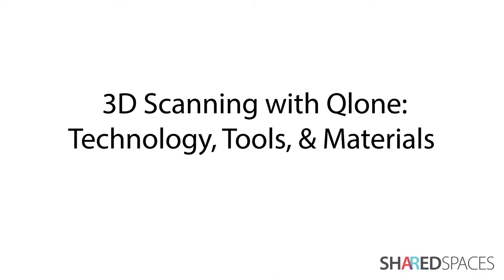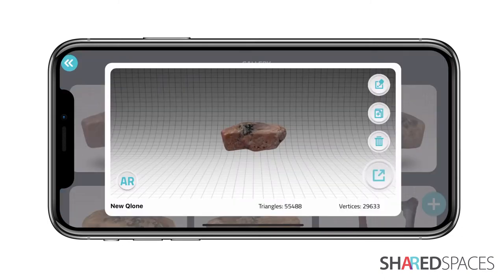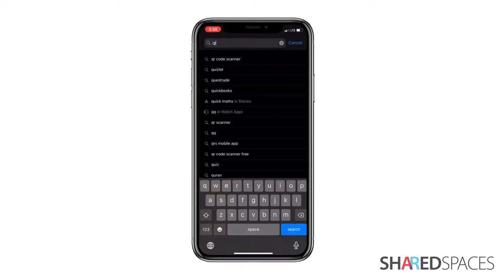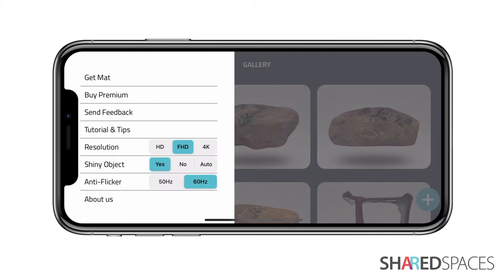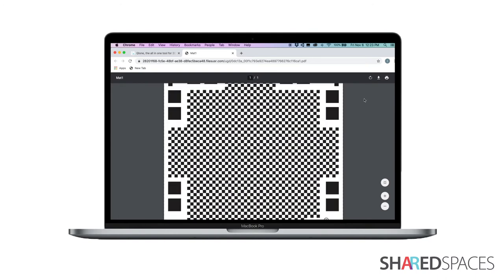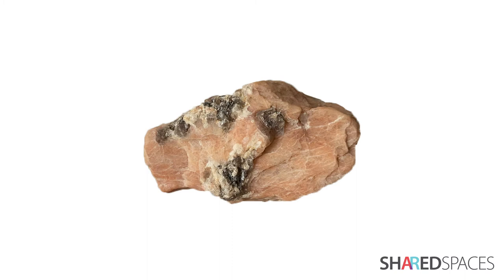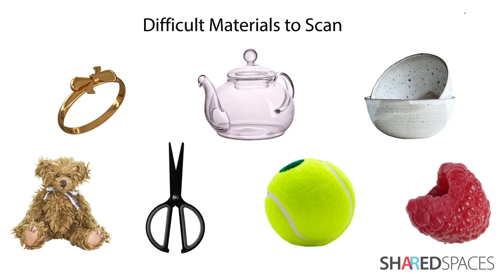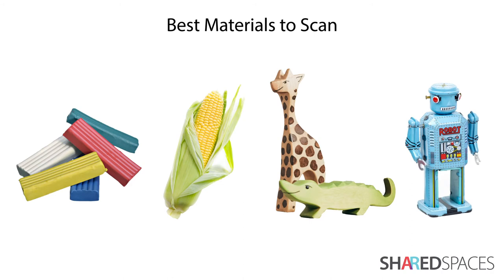Qlone 3D Scanning Tutorial 1: Technology, Tools, & Materials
This tutorial reviews 3D scanning app Qlone's technology, the tools required for 3D scanning, and the best and worst materials to scan.